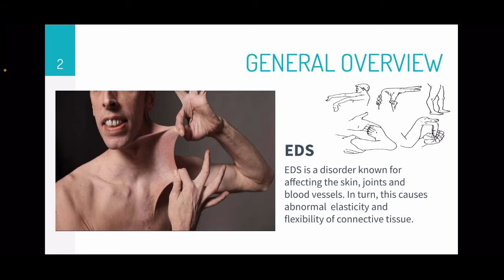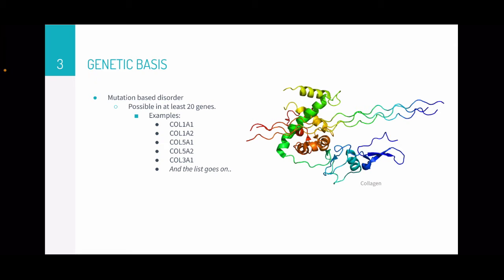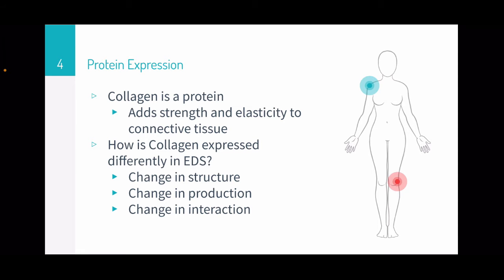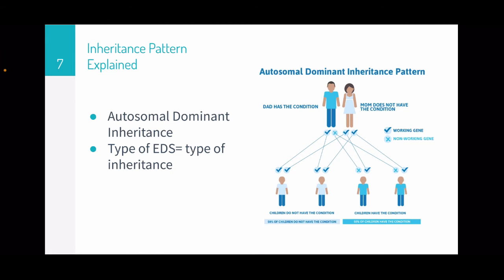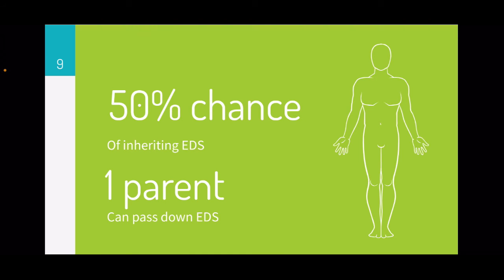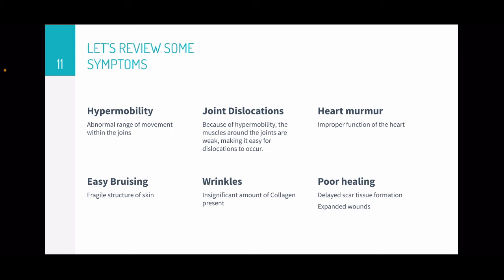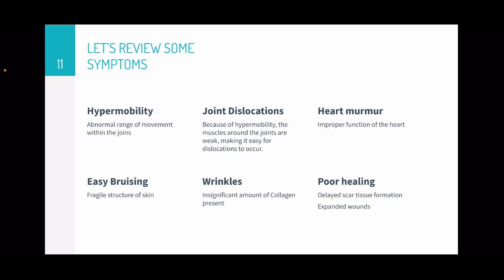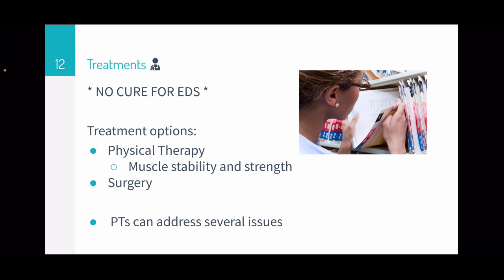EDS Brief Overview